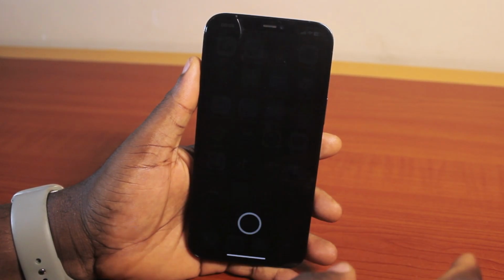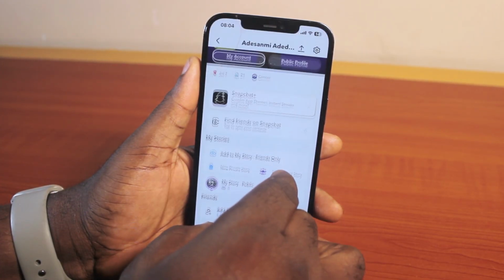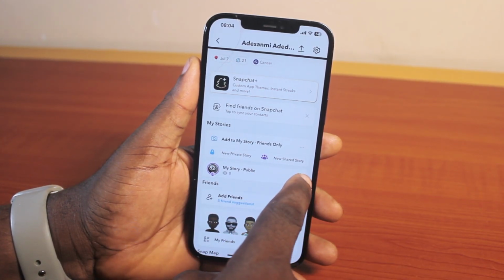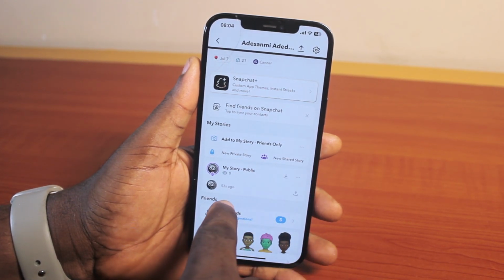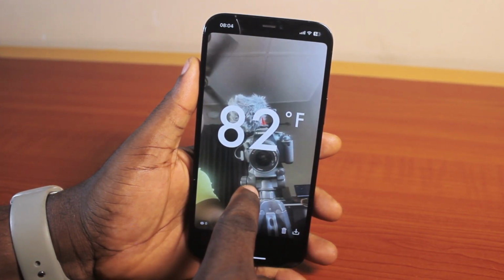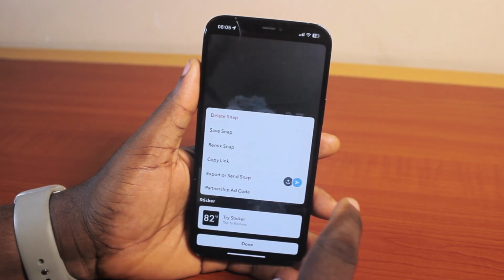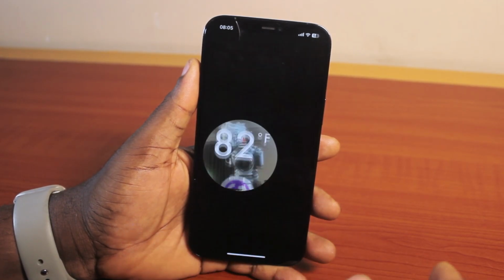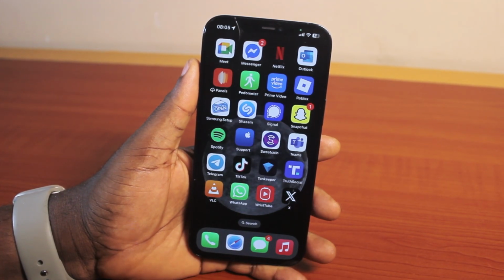How to Delete Snapchat Story from Public Profile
You will learn how to delete Snapchat story from public profile in this tutorial.

Cheap iPhone
Cheap Samsung Phone
Cheap Apple Watch
Cheap Digital Camera
Cheap YouTube Microphone
Cheap MicroSD Card